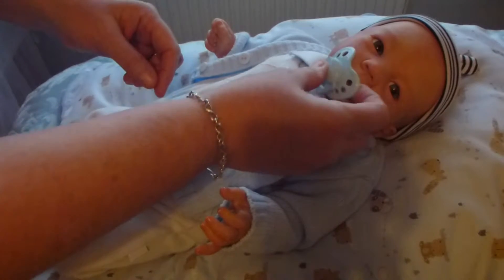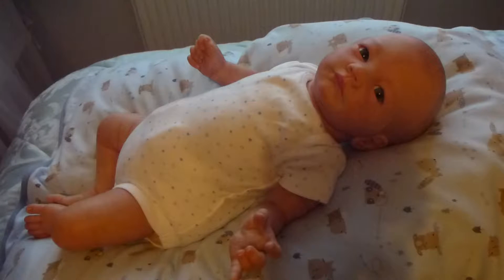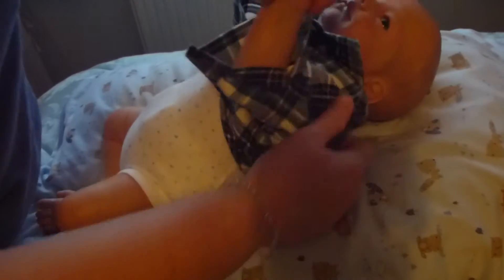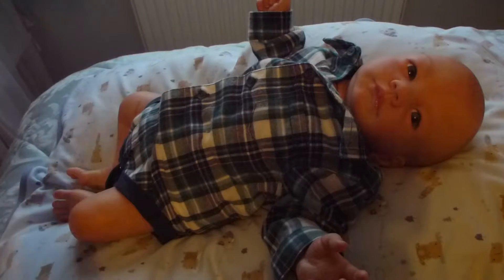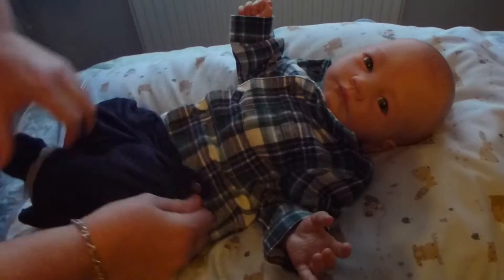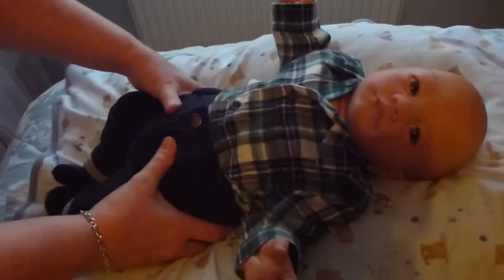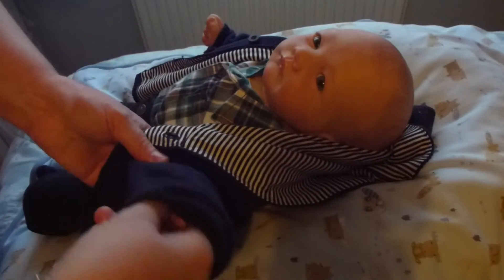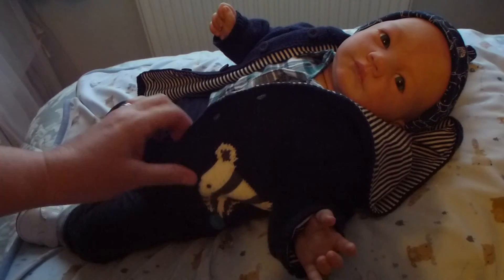Belated - Changing Matthew on 30th November 2015.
I have now recovered the SD card today from my computer (I accidentally put it in the CD slot!), so here is the video I did of him that day.  Hope you enjoy.  x